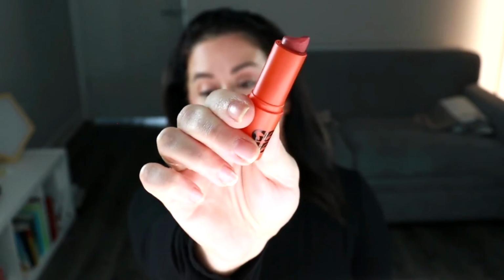Honest reviews and updates you haven’t seen here yet! INNBEAUTY, RMS, Westman Atelier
You see one review a week on YouTube right now, but so many Scorecards are going live on the site. I didn't want you to miss anything!

-Britt

Iris & Romeo Best Skin Days Treatment Concealer in Shade 4- $32.00

MOB Beauty Cake Liner in M41 Black and M90 Deep Brown and Peacock- $18.00

ZIIP GX Nanocurrent™ and Microcurrent Facial Toning Device (now Halo)- was $495.00, Halo now $399.00

Triangle Powder Puff- $7.99

Every product is honestly rated using TheStyleShaker SCORECARD system to keep things as objective as possible.
Any products that were provided by the brand (unless otherwise noted) were sent for my consideration only.
Keep in mind, product information may change.
These reviews are not a substitute for professional medical advice, diagnosis, or treatment, and should never be relied upon for specific medical advice.